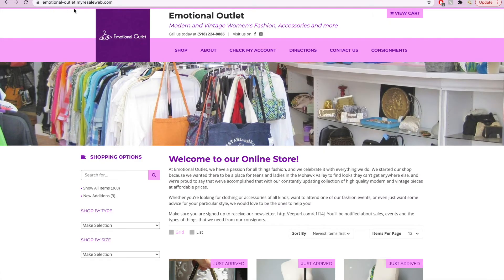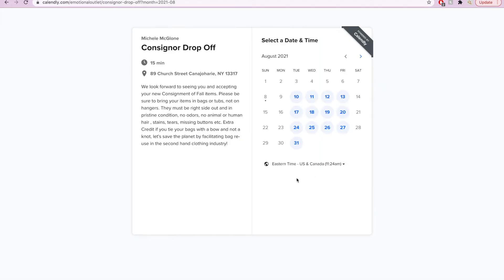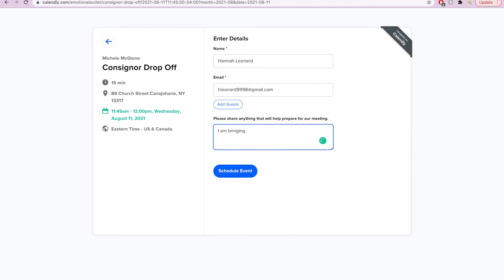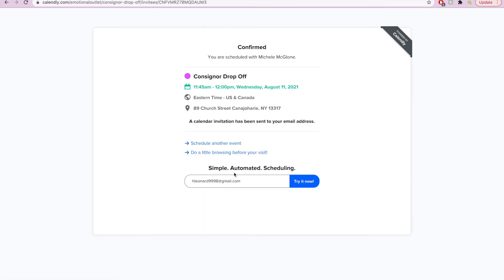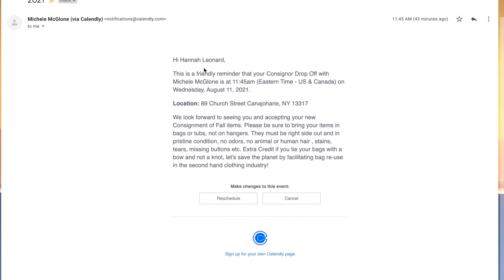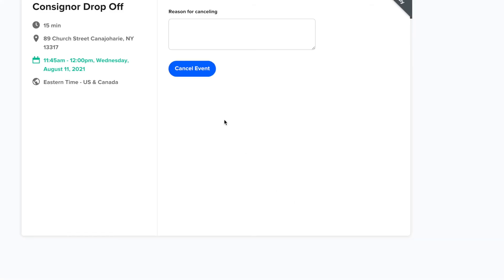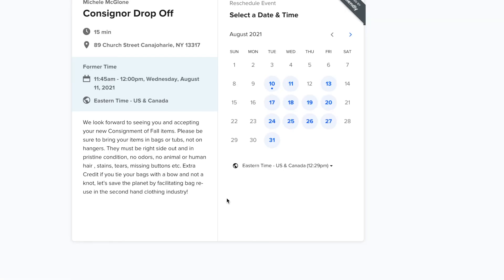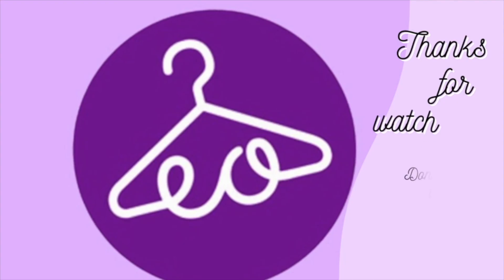How to Make a Consignor Drop-off Appointment at Emotional Outlet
In this video, we will show you how to make a consignor drop-off appointment at Emotional Outlet through a planning service called Calendly.
Below is the link for you to schedule your own appointment today!